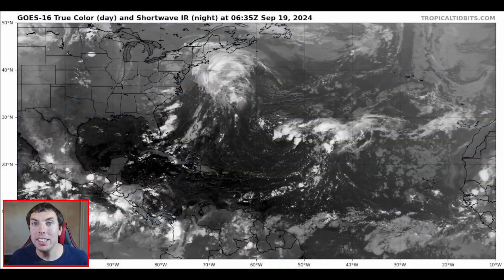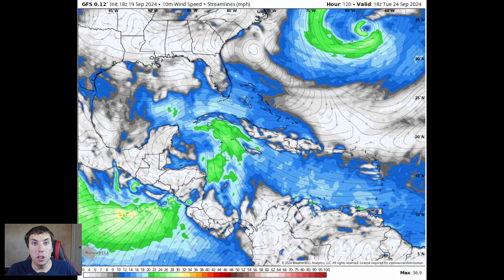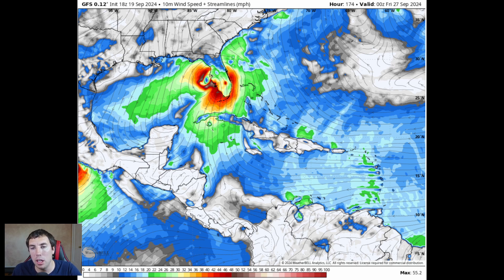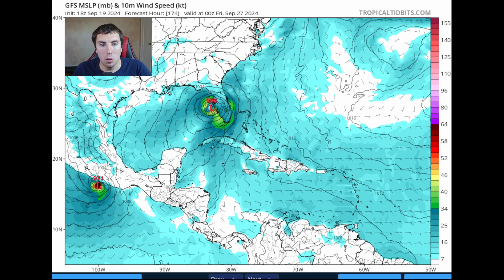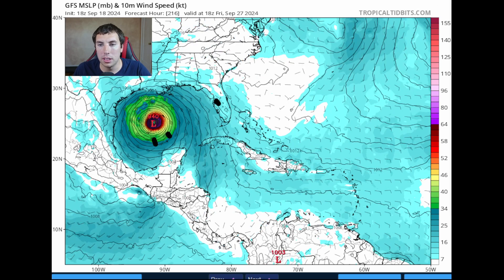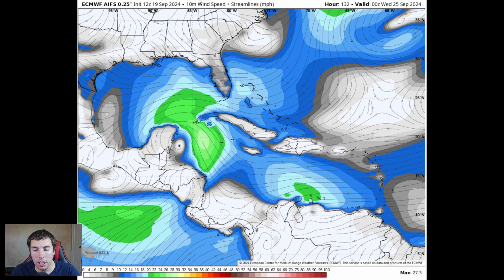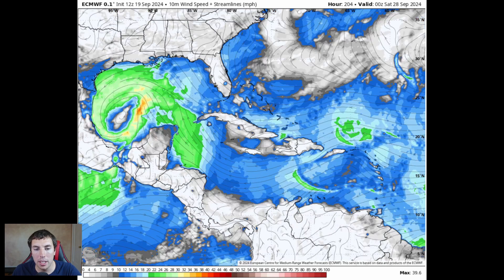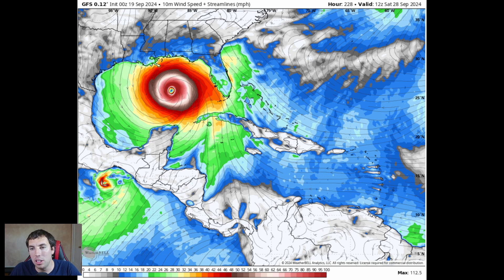TROPICAL UPDATE: Weather Models Showing A Gulf Hurricane Still...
While there's a lot of uncertainty still, one thing for sure is that models & the ensembles are still calling for a strong tropical storm or a hurricane to form in the Gulf of Mexico within the next 7-10 days. The question remains is where will this go, when will it form, and where will it form. So, in today's tropical weather forecast, we'll dive deep into the video to unlock the code to forecasting this storm that's coming.

Video Chapters:
0:00 - Intro
0:37 - Latest NHC Outlook
1:25 - Where & When Will It Develop?
4:21 - Comparing Previous GFS Runs
6:45 - CMC Still Shows Gulf Hurricane
8:06 - ECMWF AI Shows Storm Forming
9:00 - ECMWF Shows Tropical Storm
10:56 - Faveroble Environment Arriving
12:24 - Spaghetti Plots
14:19 - Outro/Promotion